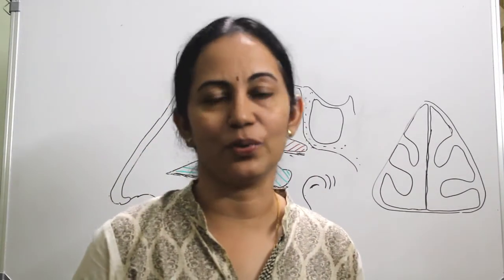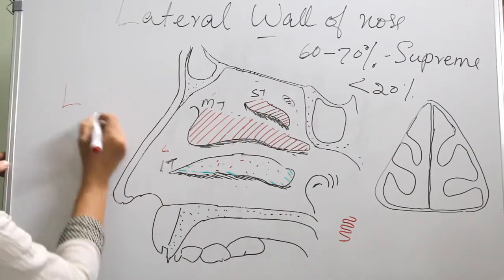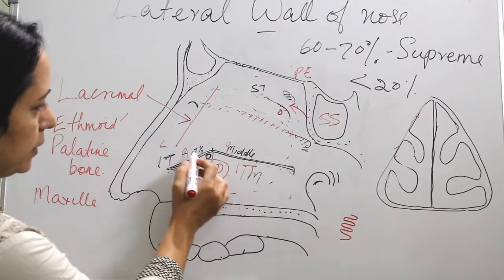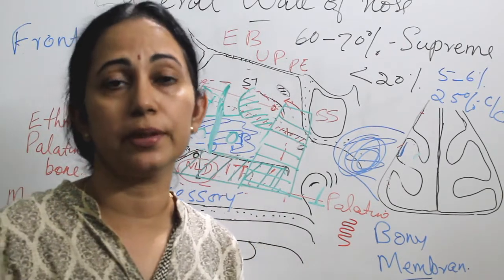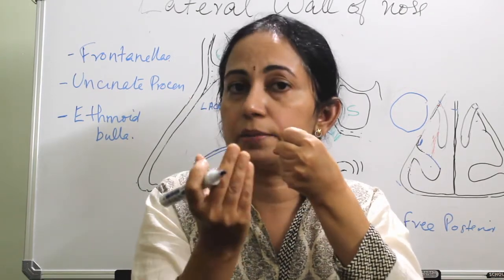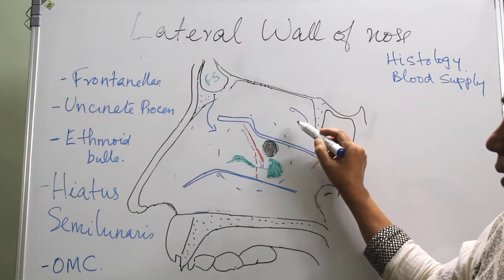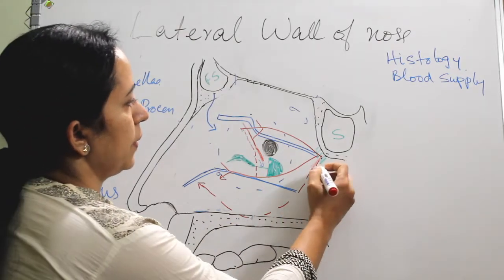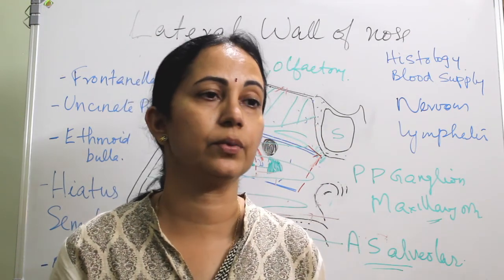051. lateral wall of nose: anatomy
Lateral wall of nose- Anatomy
Lateral wall of nose is described under the headings- Parts, Blood supply, Nerve supply and Lymphatic drainage.